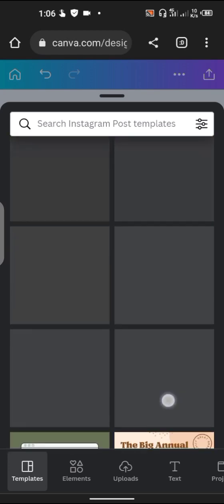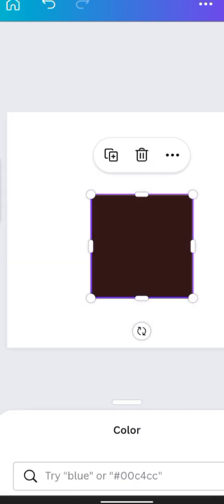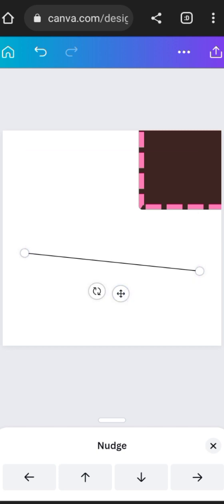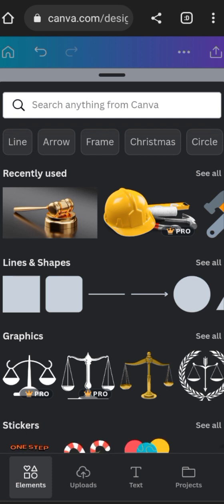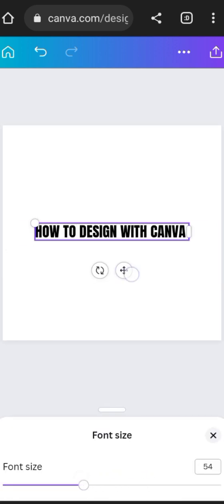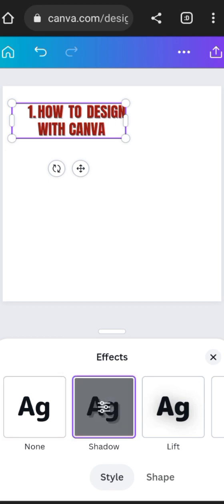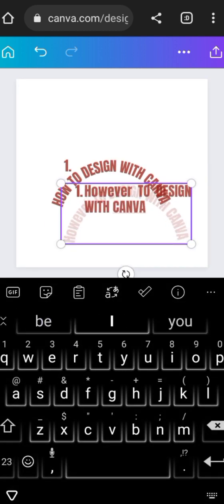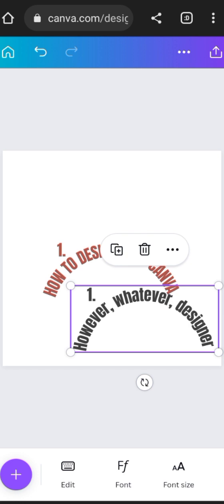Canva Design for Beginners | Text Effects In Canva | Canva Tutorial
Canva is a simple yet powerful media tool you use to create create amazing design. If you ready to start creating contents with Canva, you need to gain mastery of the tools.